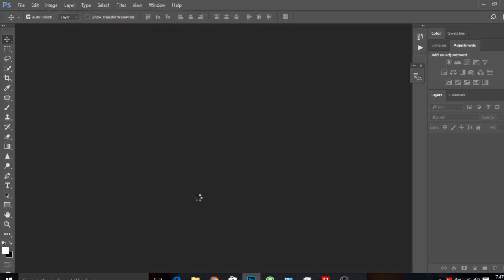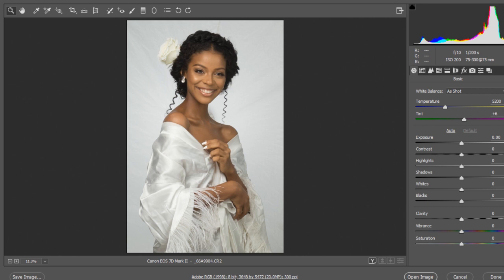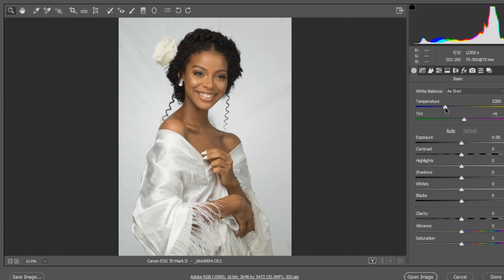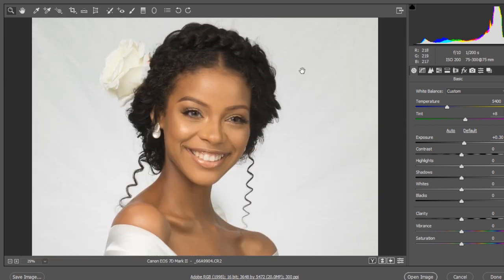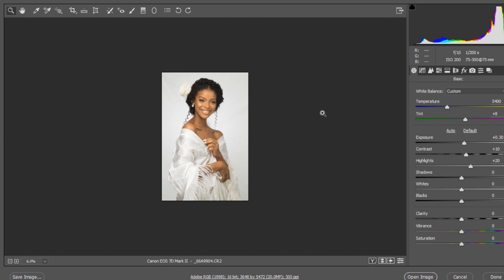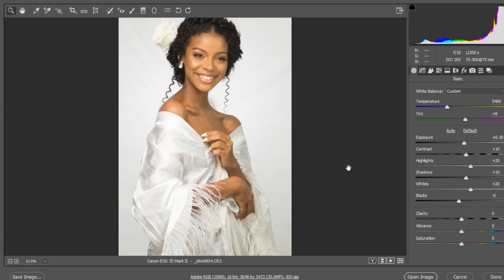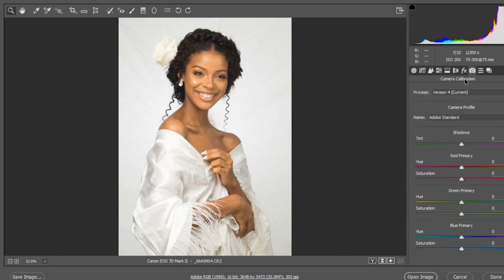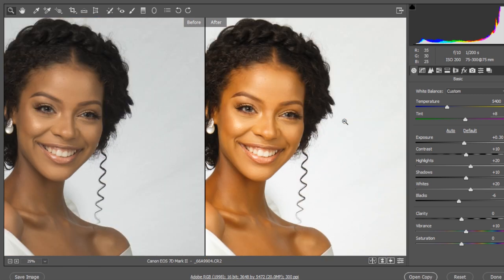How to color grade a beauty portrait in Camera raw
in this video you will learn how to color grade with Camera raw,i hope you learn something.